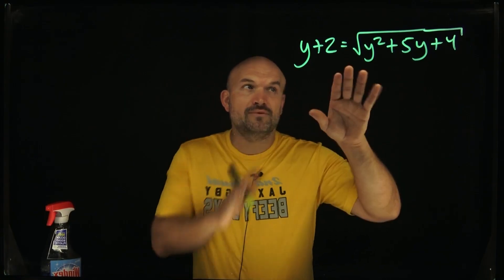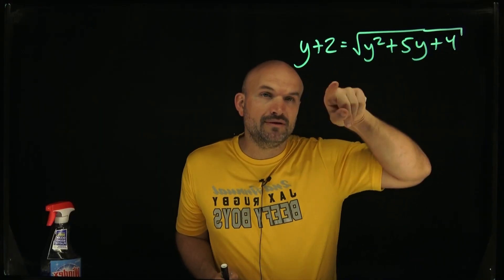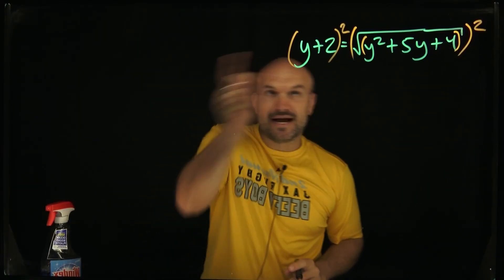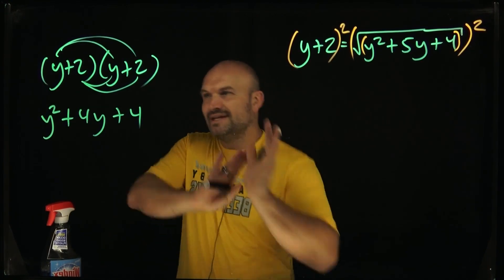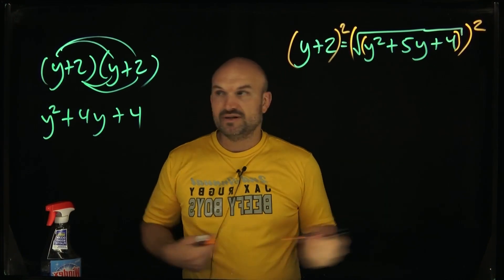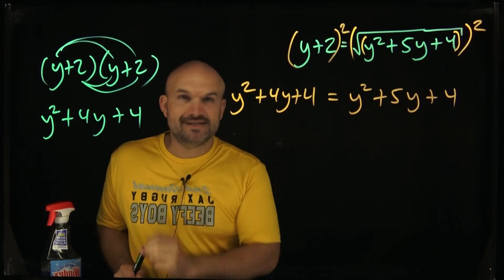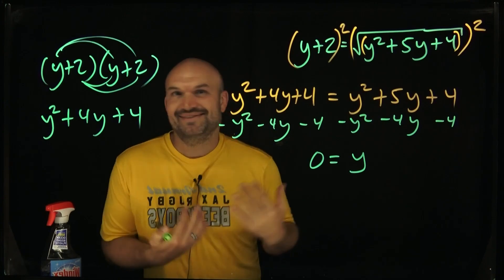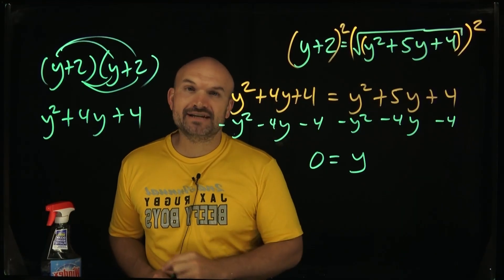Know this technique to solve radical equations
When you need to solve a radical equation, one of the best techniques you can have is to square both sides. In this video that is exactly what we are going to focus on.